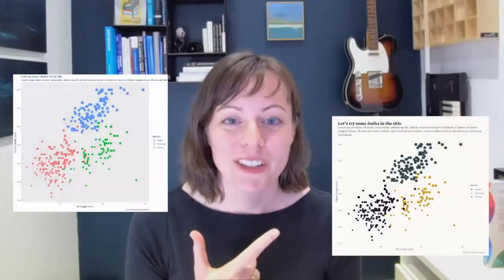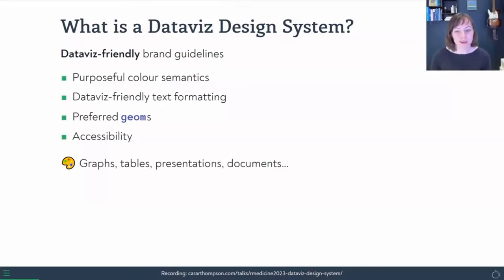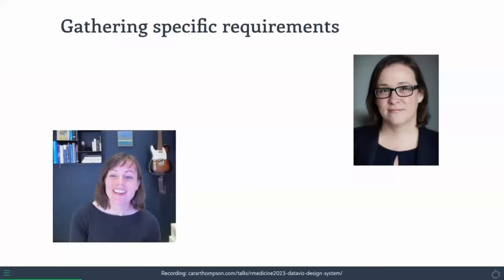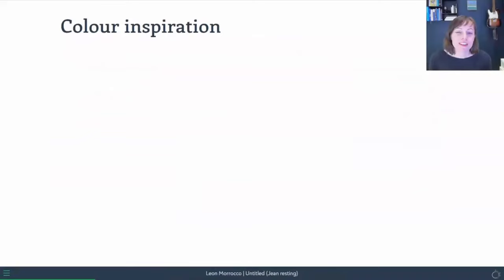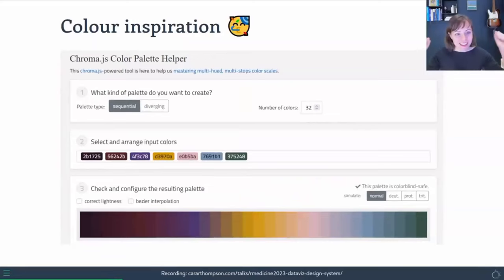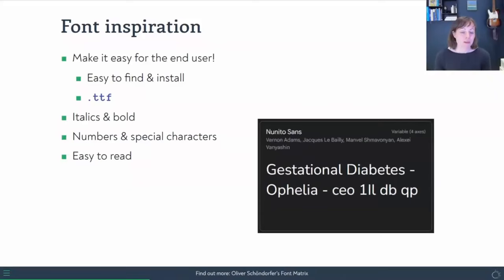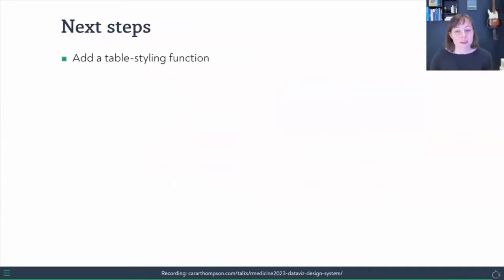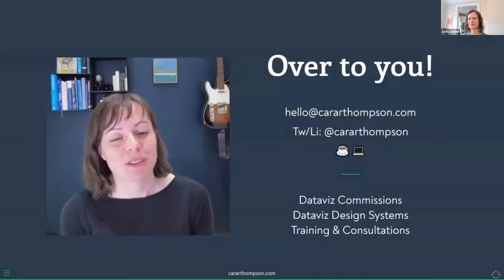Building a Dataviz Design System for a Medical Research Project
Cara Thompson, Founder and Data Visualisation Consultant at Building Stories with Data

A Dataviz Design System comprises a dataviz-friendly colour scheme, a font pair and a simple set of rules to follow, to allow data-driven teams to effortlessly make their graphs look on-brand, every time they create a new graph. Applying this to the context of research, a clearly defined visual identity, regardless of where the visualisations are published, helps increase recognition for the work, fostering conversations about the team and the impact of their research. In this talk, I will give a behind-the-scenes tour of the process involved in building a dataviz design system for a medical research group at Cambridge University, taking into account the metrics they were reporting on, their main readership, and accessibility guidelines. I will also discuss the implementation of the design system as a bespoke R package, and demonstrate how the package allows users to turn their graphs into on-brand and accessible graphs with just two lines of code.

Main Sections

0:00 Introduction
1:04 What is a Dataviz design system?
2:00 Why have a Dataviz design?
2:35 Building a Dataviz design system
3:14 Demo and example walkthrough
4:22 Colour inspiration
5:17 Font inspiration
6:21 Implementation
7:48 Plot theme
8:28 Two extra lines
10:00 Next steps
10:22 Wrap up!

More Resources